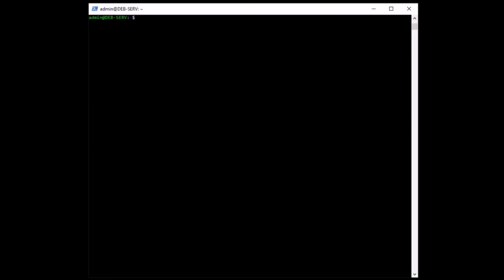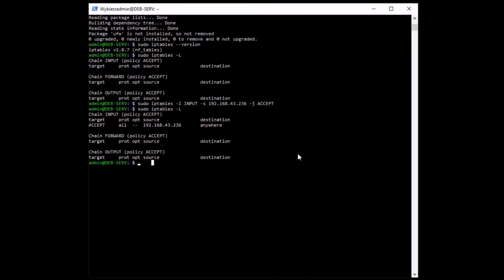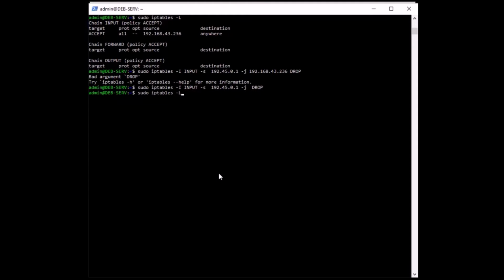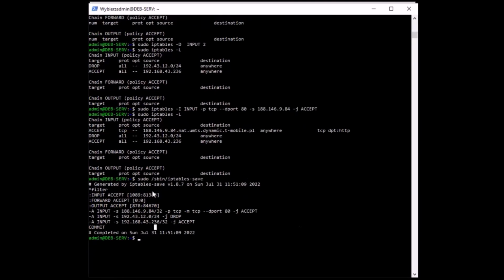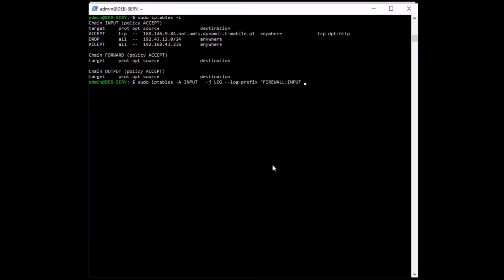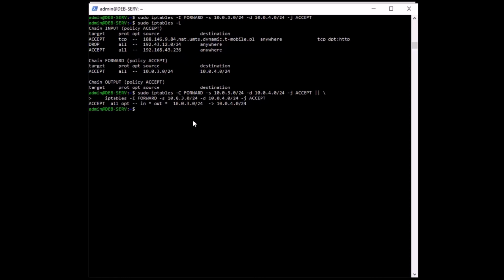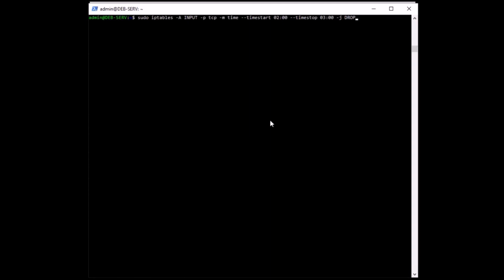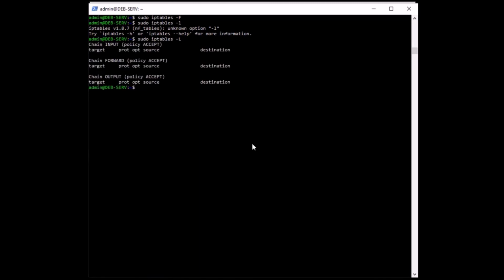Debian 11 Bullseye server Tutorial / Iptables tutorial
My short tutorial on IPTABLES on debian serwer.